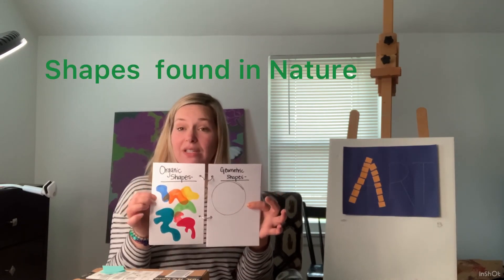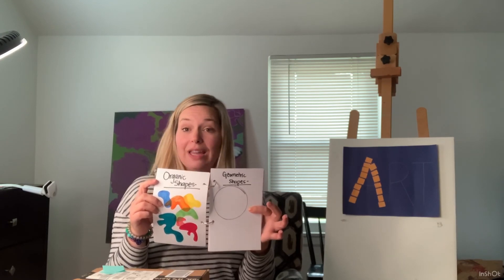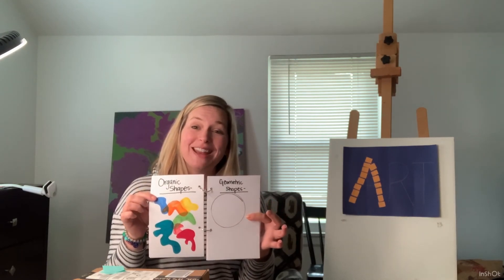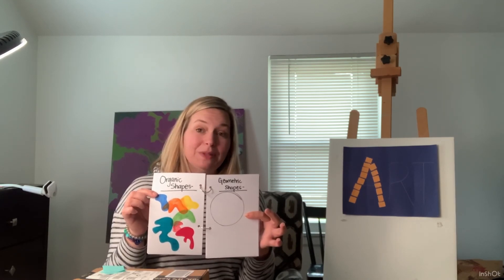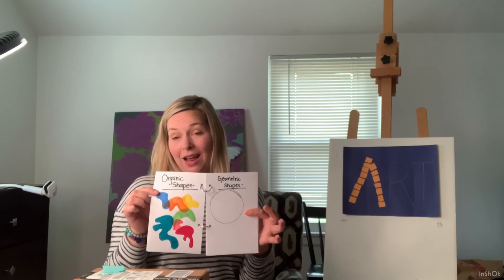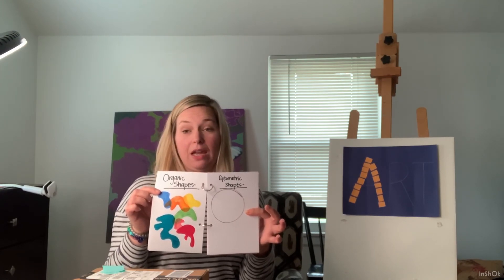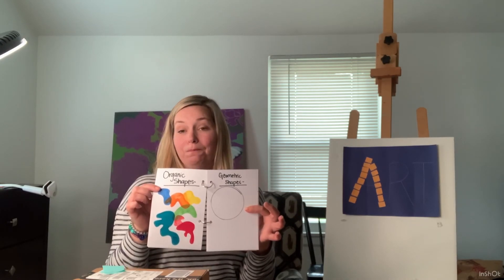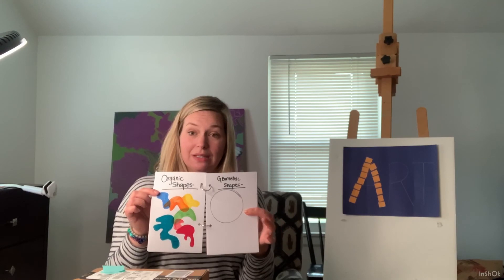Shape Journal Assignment